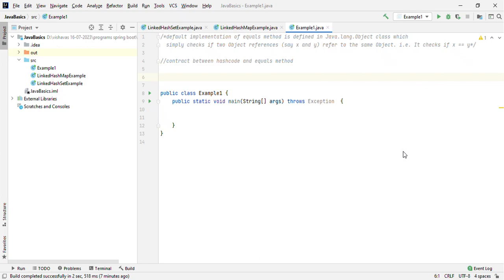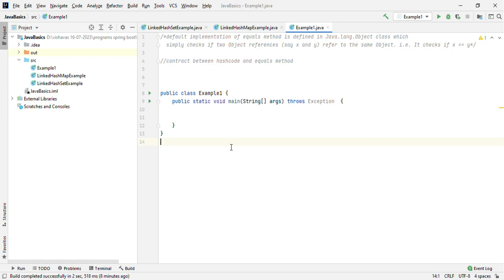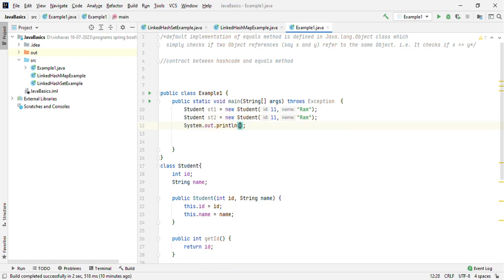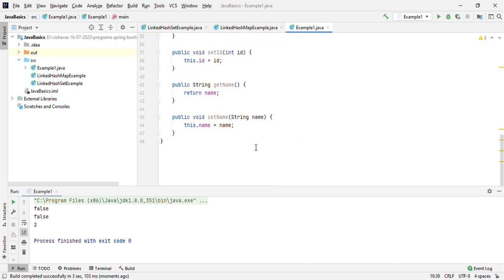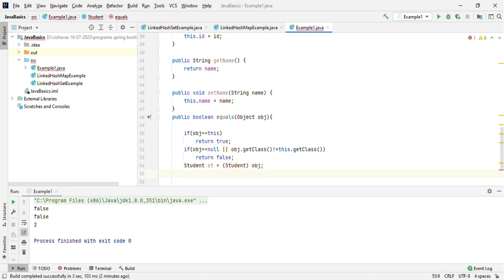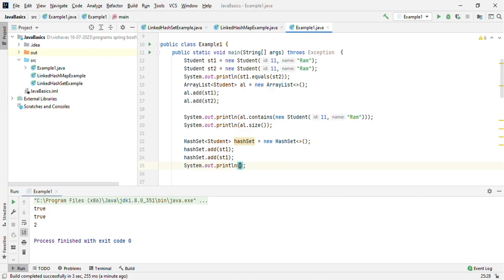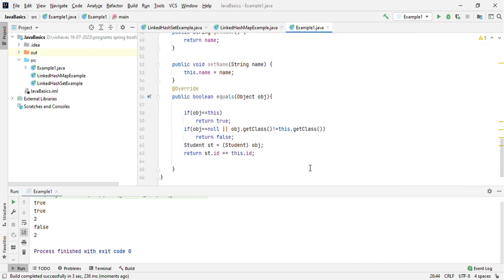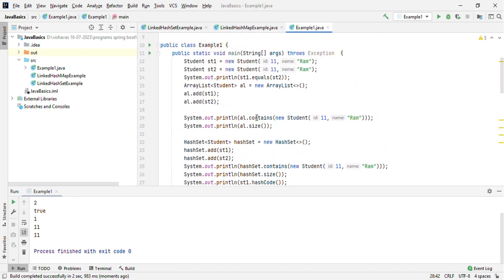JavaBasics – Contract Between HashCode and Equals with Real Example 2023 09 30 12 31 09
In this video we are seeing the contract between hashcode and equals method. We will see when i override equals method only not the hashcode then how it affects the business needs. This is very good example for seeing the contract between hashcode and equals method.